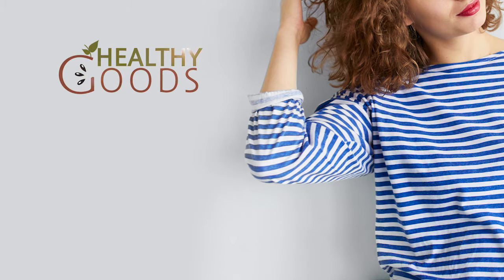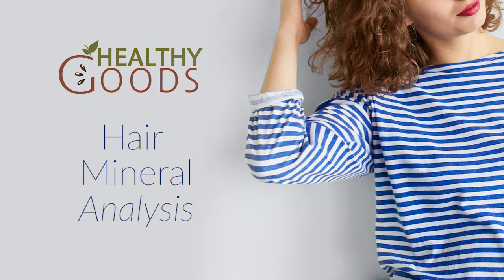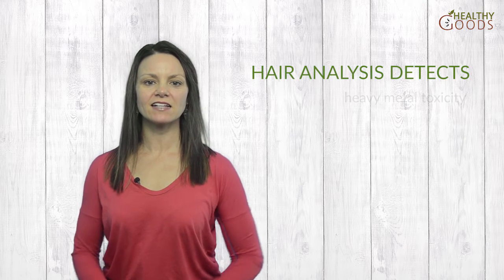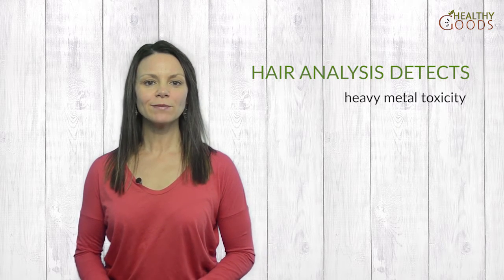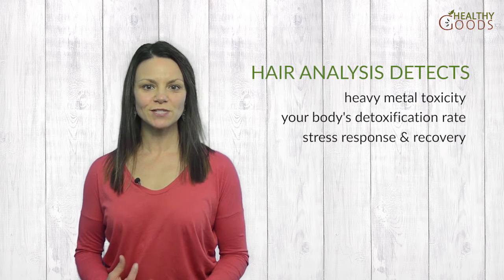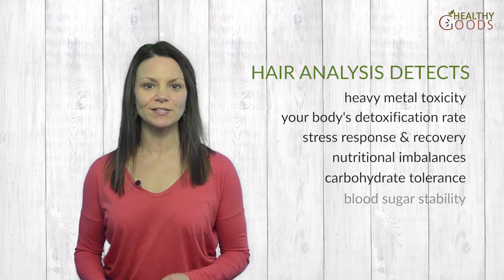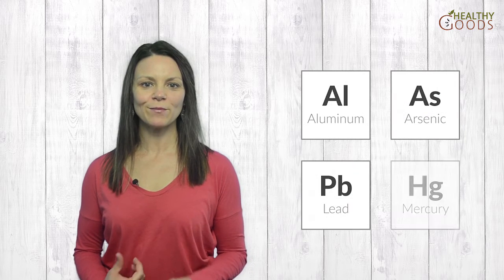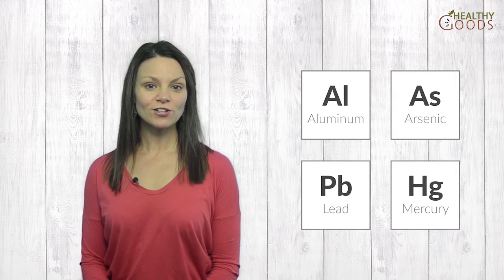Hair Mineral Anaylsis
The Hair Mineral Analysis is an amazing tool that provides you deep insight into your mental and physical health. This analysis uses the mineral content of your hair to determine certain things about your health, such as your deficiencies in nutrients, how well you handle stress, and your sensitivity to certain foods.